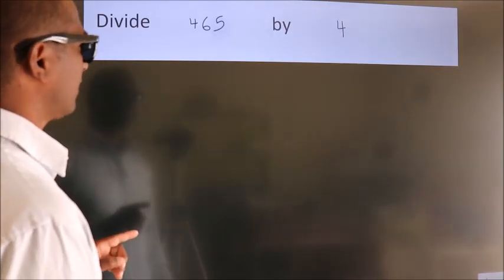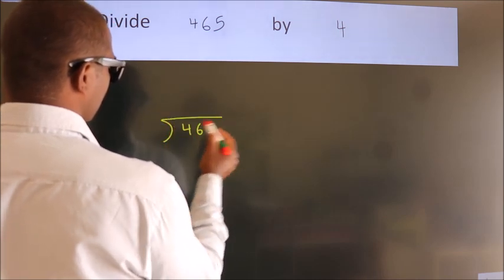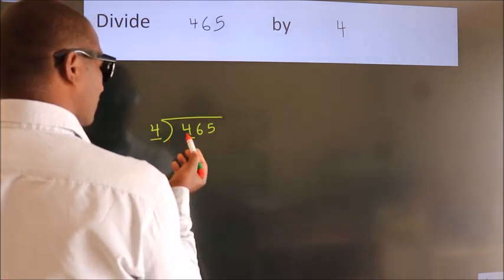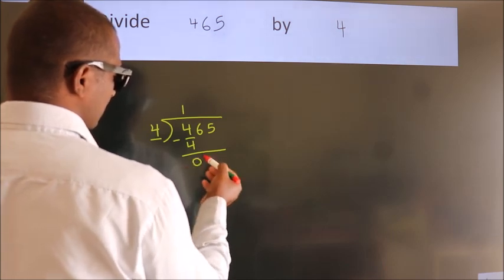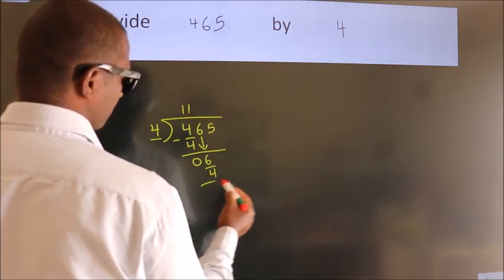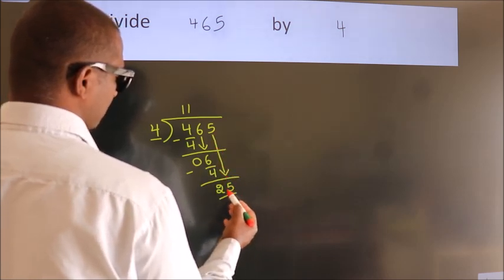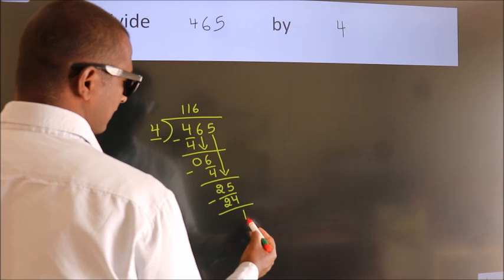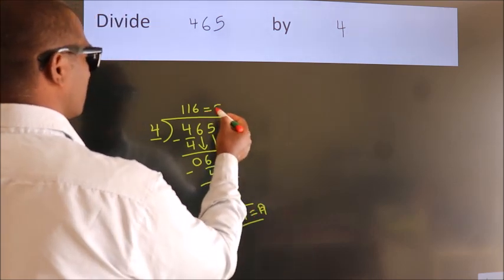Divide 465 by 4